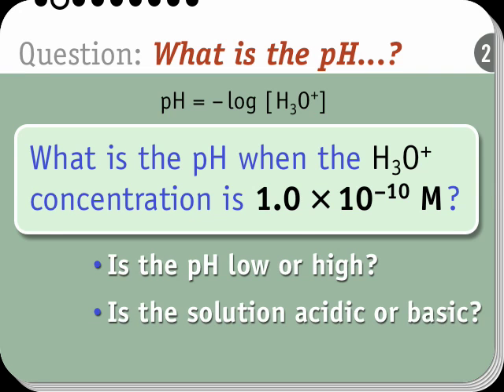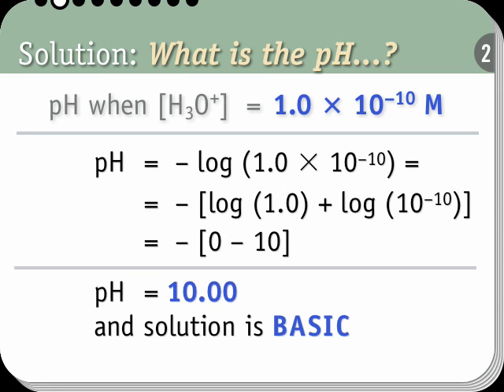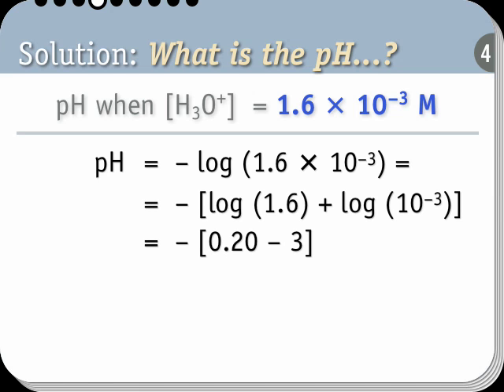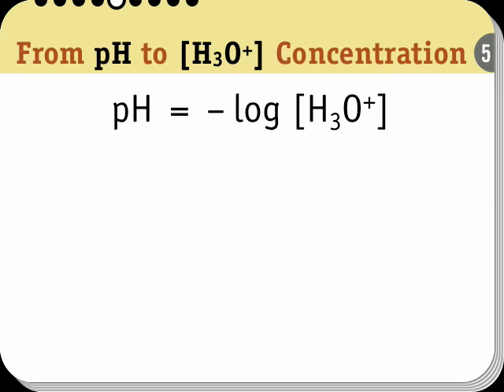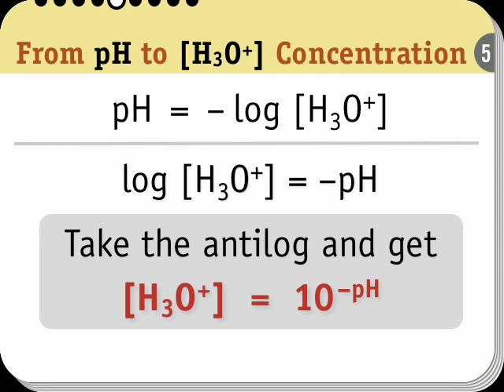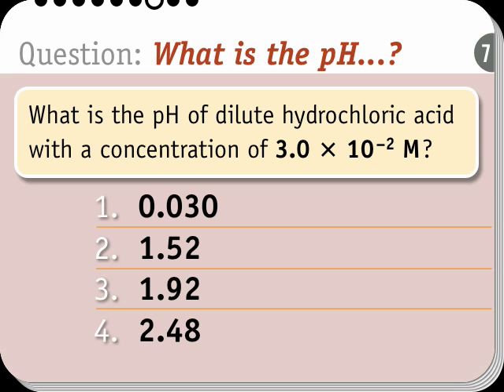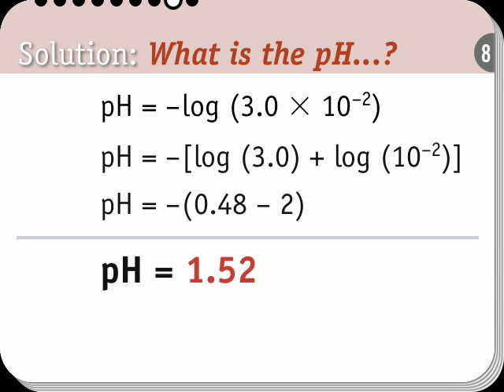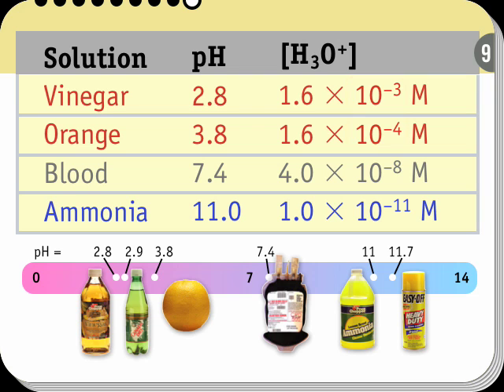gc09b ph part2 0495713155